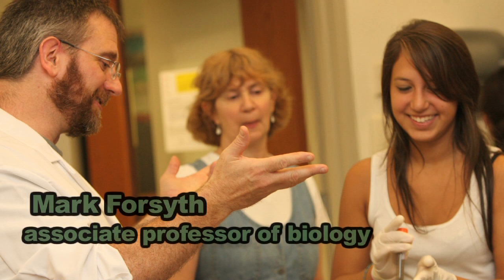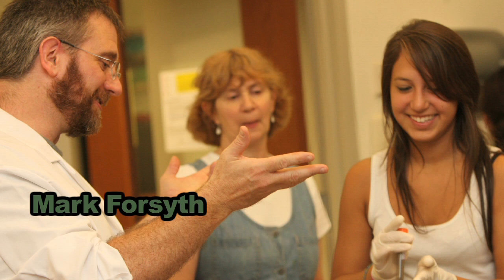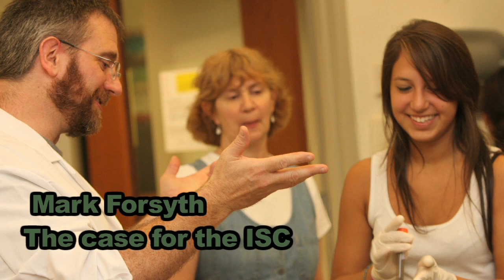[Archive] Mark Forsyth on CrimD and the ISC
William & Mary Biology Professor Mark Forsyth says the project represents the fulfillment of the vision behind the Integrated Science Center.